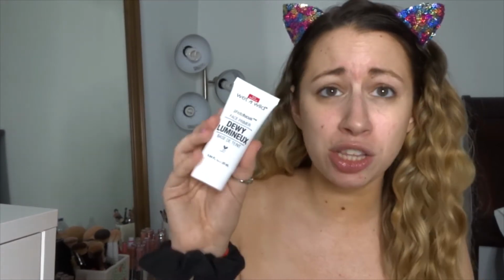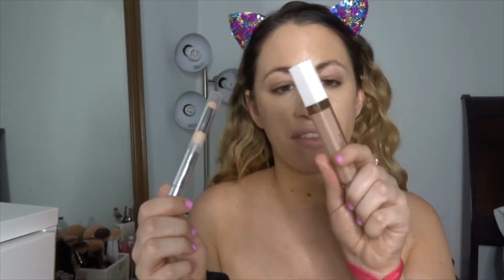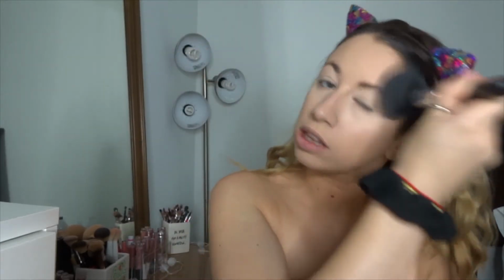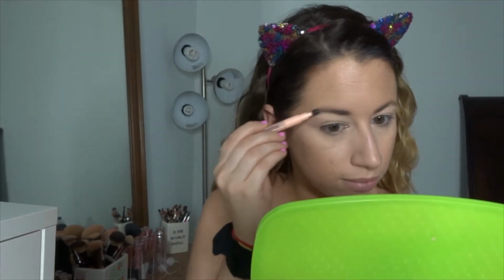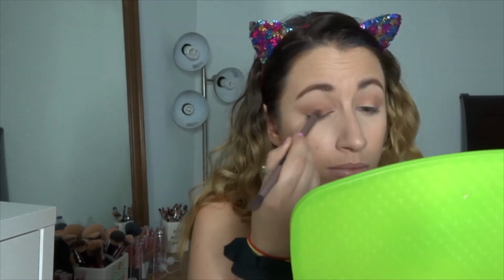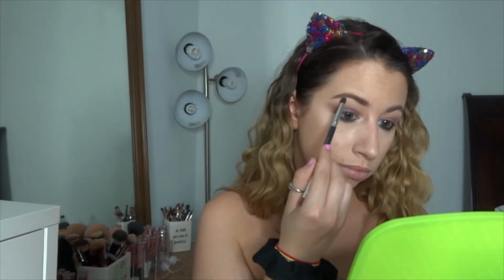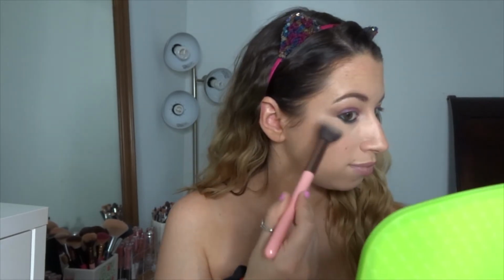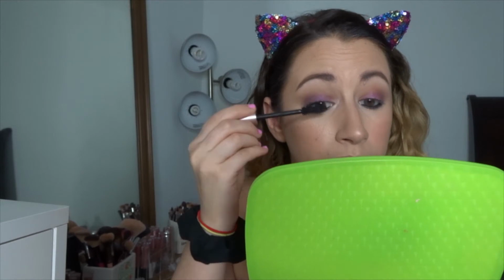FULL FACE OF MY FAVORITE DRUGSTORE MAKEUP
I JUST STARTED A BLOG!